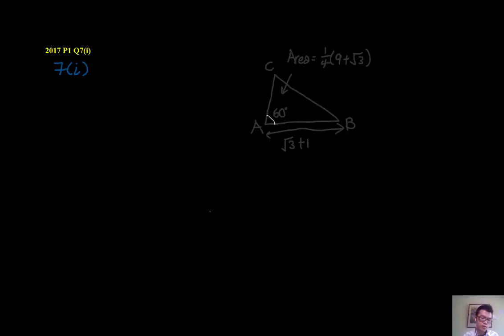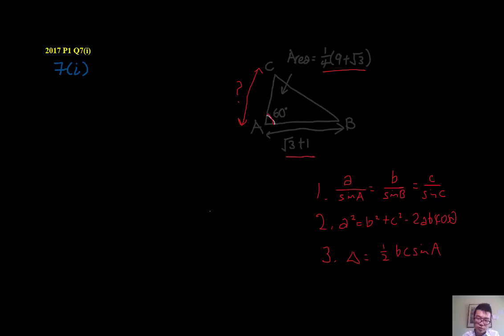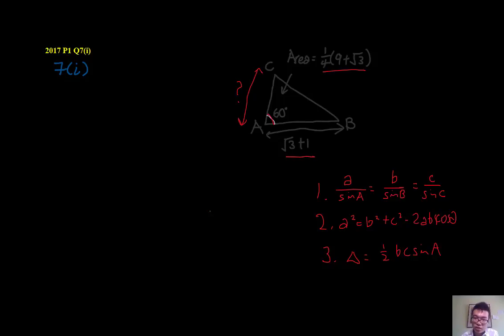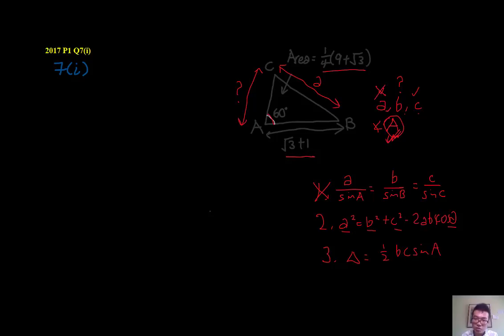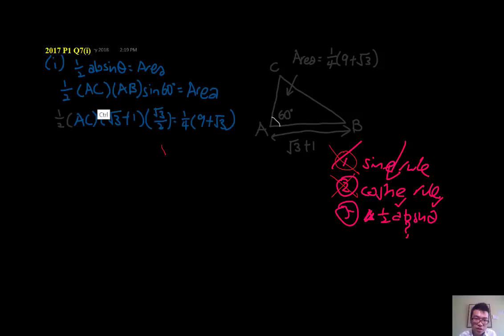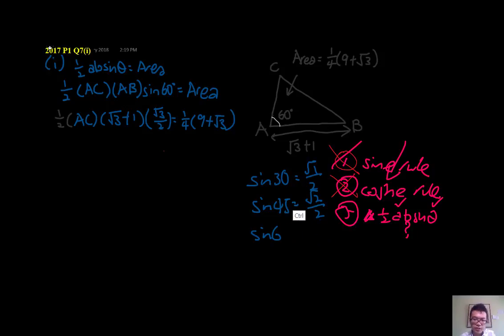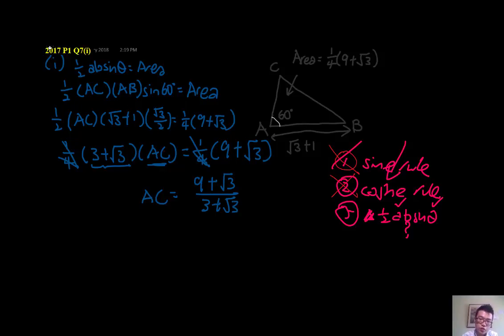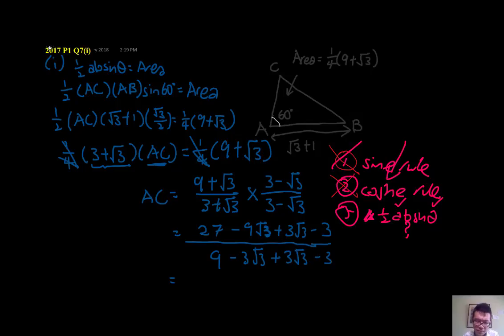Q7i A Maths 2017 P1